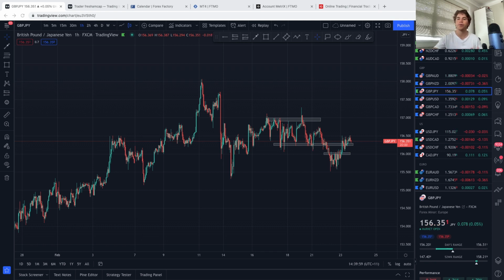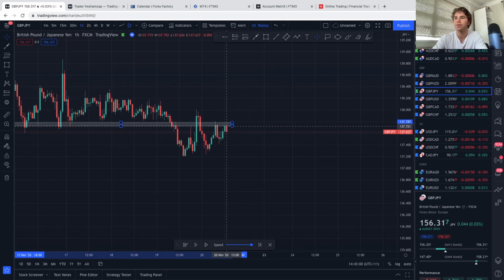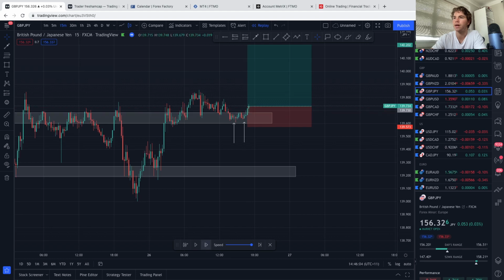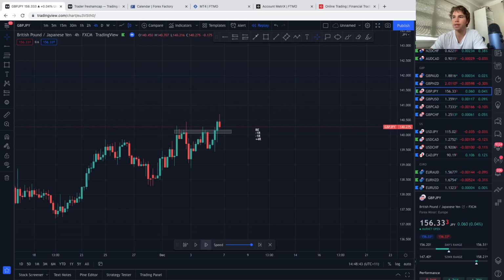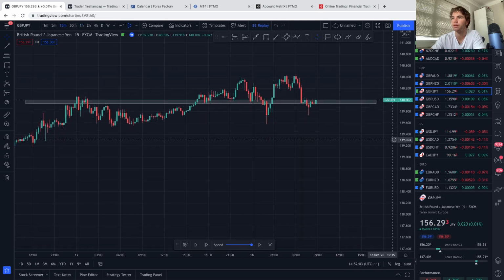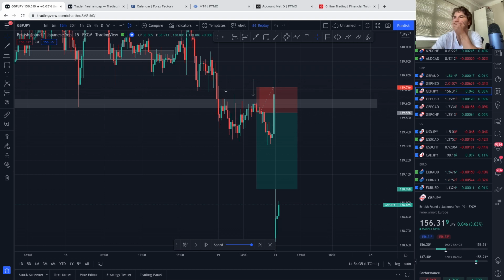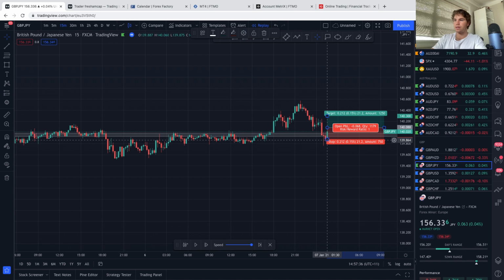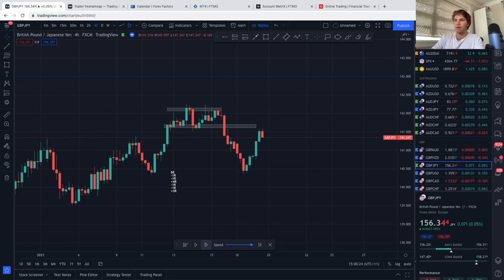Backtesting a Break and Retest scalping strategy on GBPJPY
Broker I recommend due to low spreads, low fees and strong support
Interested in stock trading? This broker gives you a free US share when you sign up and fund your account (Nike, GoPro or Dropbox)

*Clicking any of these links really supports this channel and I appreciate you all!